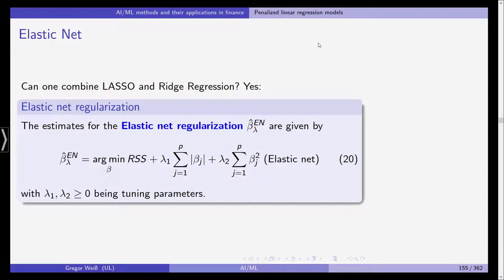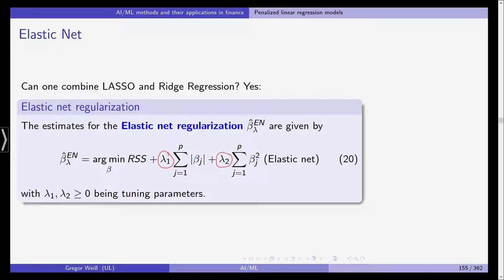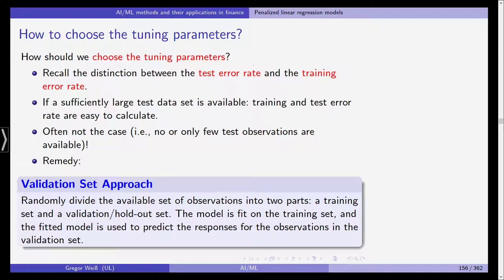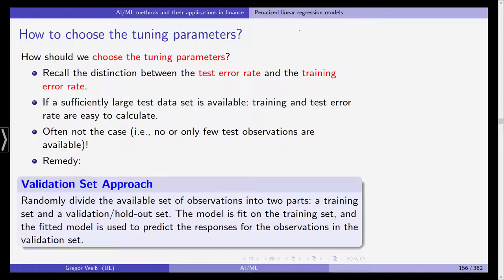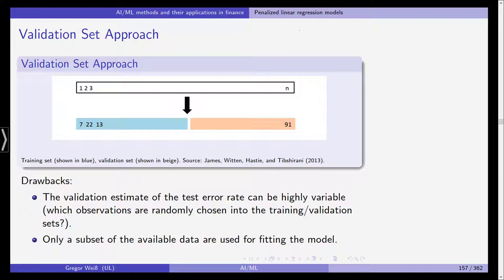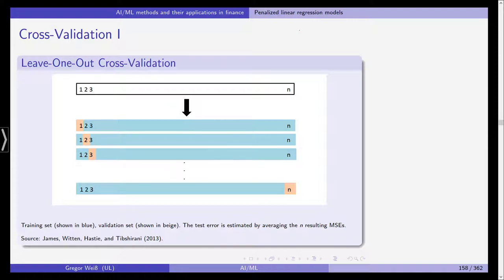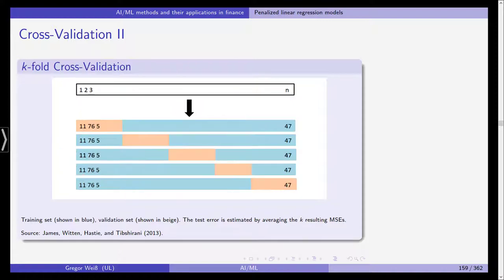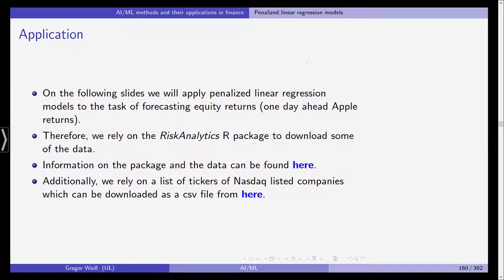AI & ML in Finance - Lecture 13 - Elastic Net & Cross-Validation